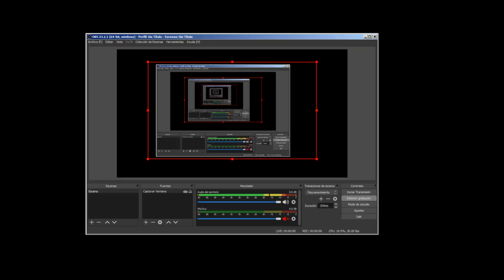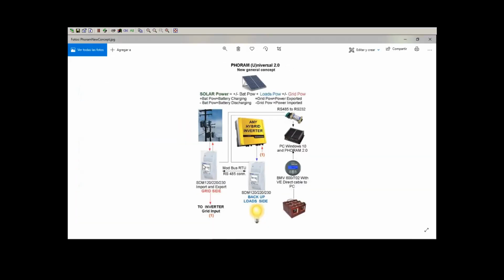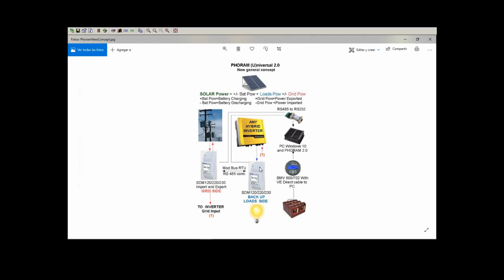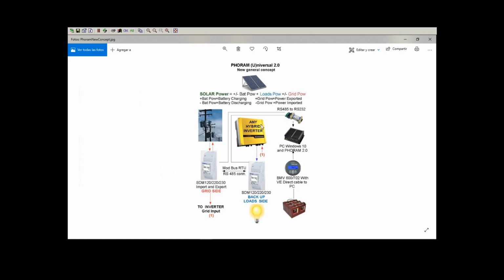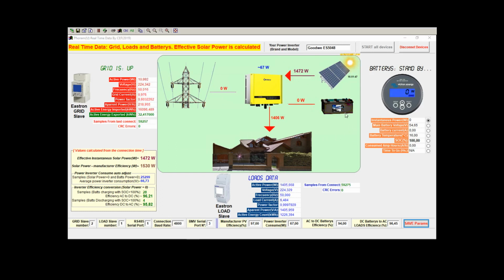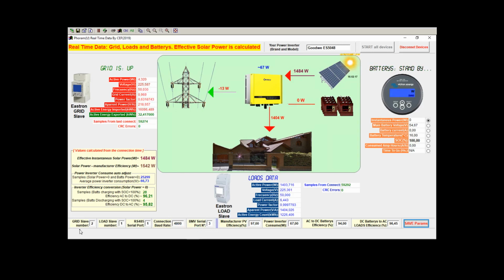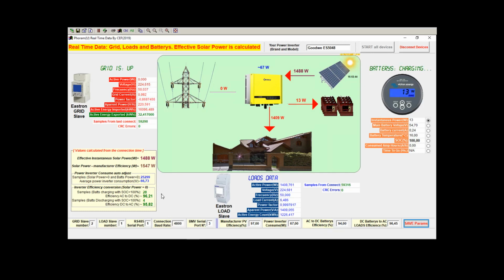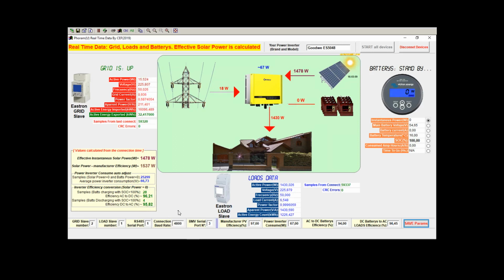Real time Power Data from any Power Inverter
This application allows to know the electrical parameters of a photovoltaic installation with hybrid type inverters of any Brand and Model.
This software is free, of type: LikeWare.
Site administrators request at least 5 posts from a new user to access the contents of the download area.